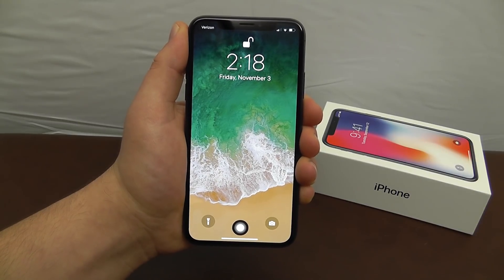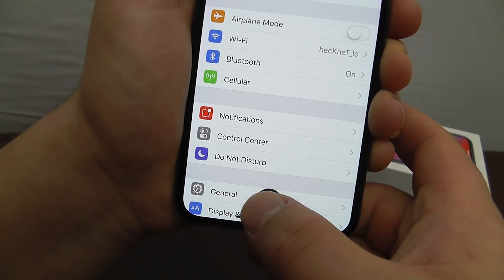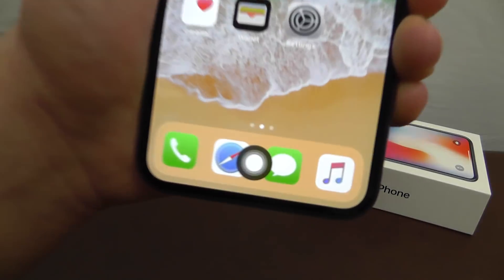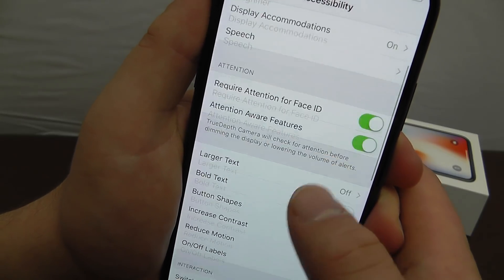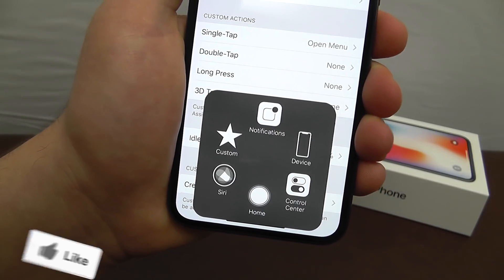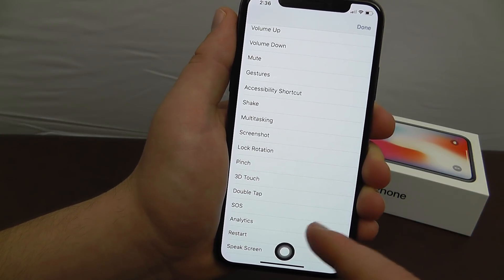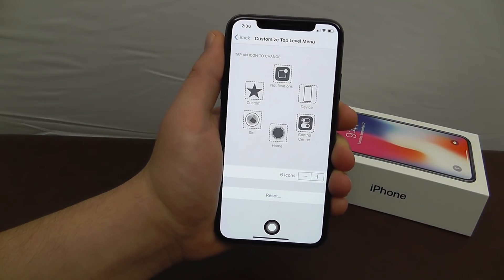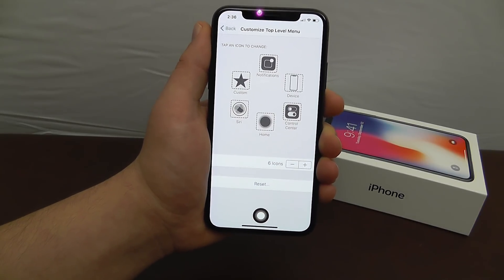iPhone X Secret Virtual Home Button??! - (How to Enable)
Learn how to enable the secret iPhone X virtual home button. Do you miss the home button for the iPhone X? Use this iPhone X Hidden Feature to enable the secret Virtual Home Button!

Let us know what you think about the iPhone X secret virtual home button in the Comments Below!

Content Claim: All Video Clips and Sound have been either produced or licensed by AppFind. I show off the Best hidden features for iPhone X in this video. Everything else in the video is my own work.